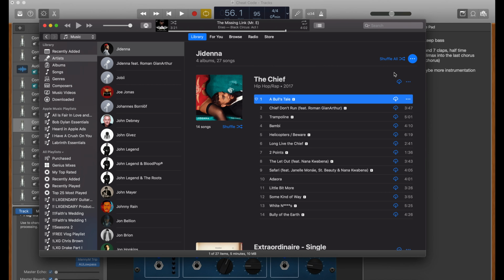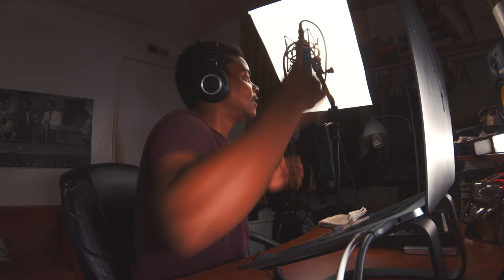How To Record Rap Vocals (Tutorial In Garageband) | IAMLXGEND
How To Record Rap Vocals (Tutorial In Garageband) | an in studio vlog by IAMLXGEND.

I show how to record rap vocals in garageband in today's music production tutorial video. You've already seen me teach how to record vocals and harmonies for SINGERS but never saw me show love to the rappers and hip hop artists out there. So, how do you record rap vocals in garageband or any DAW? Find out now in this vocal production tutorial.